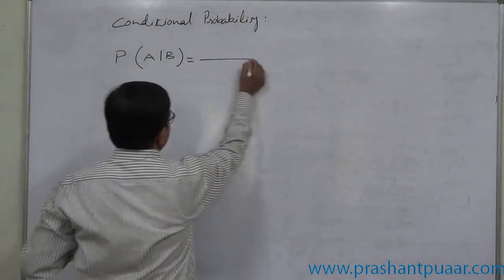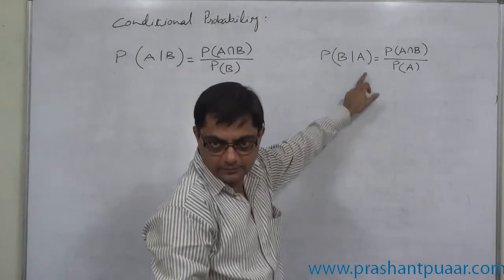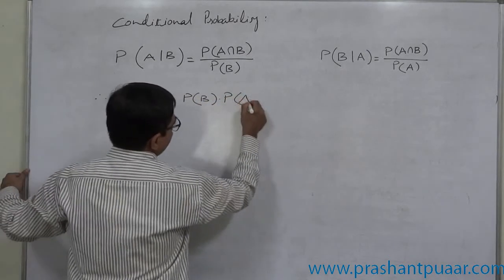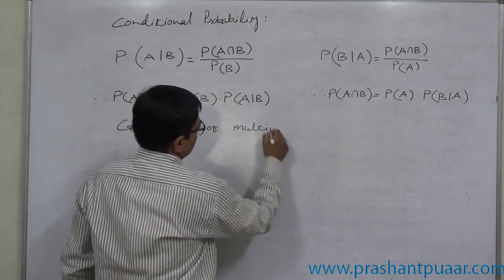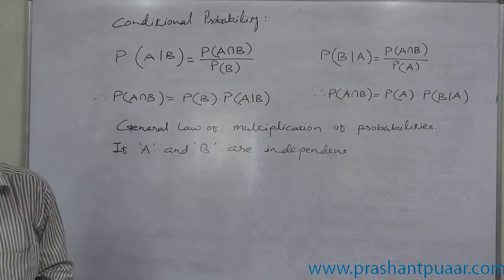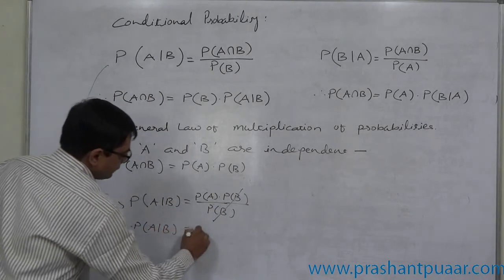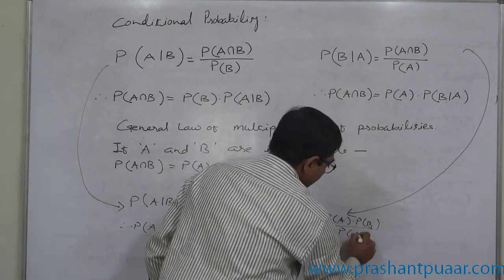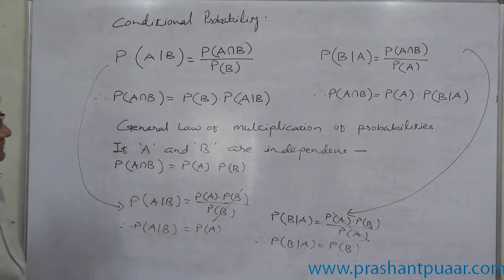Probability 10 Multiplication Law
Statistics4All - What is the General Law of Multiplication of Probabilities and Special Law of Multiplication of Probabilities? - The answer is in this video